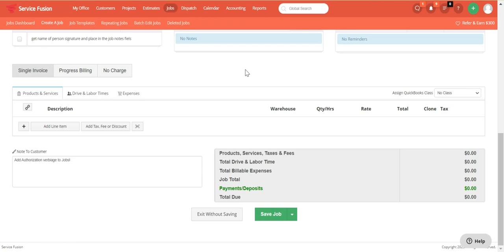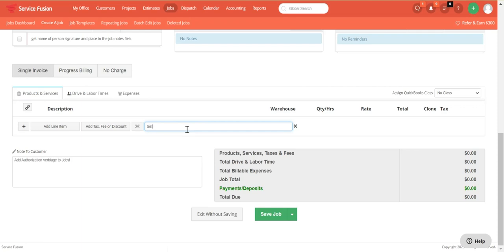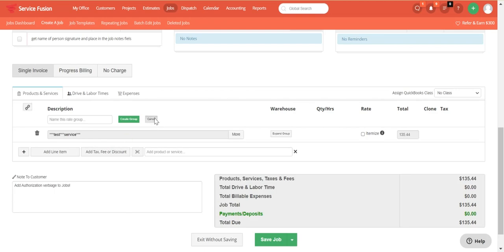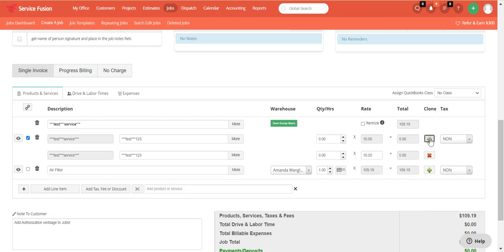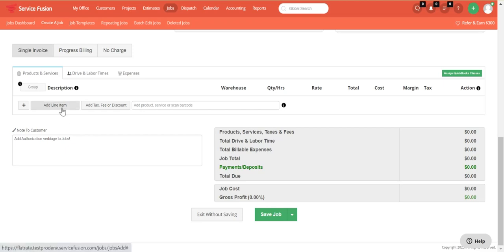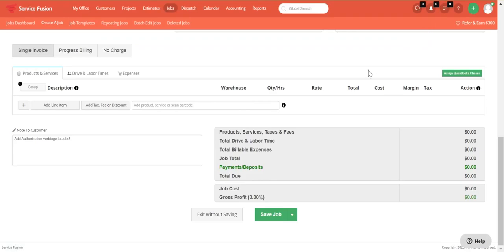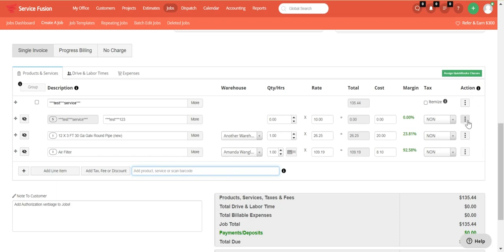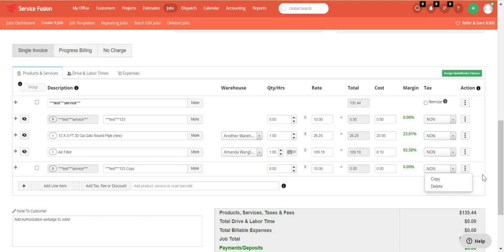Add Line-Item in Service Fusion